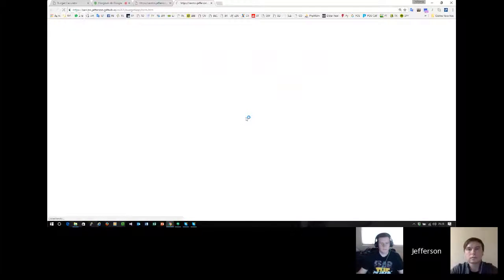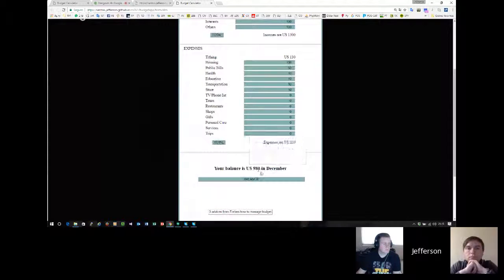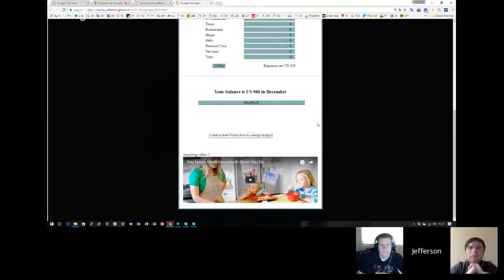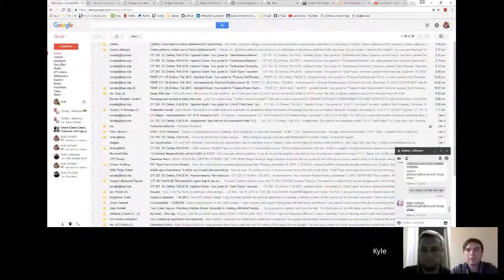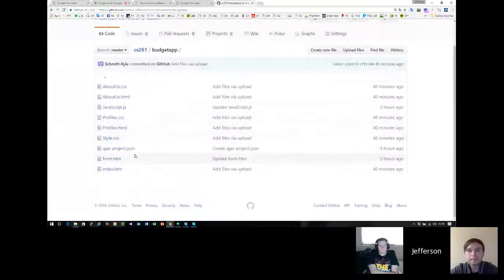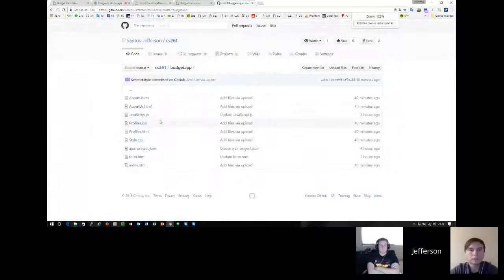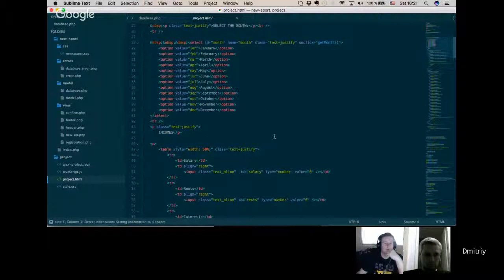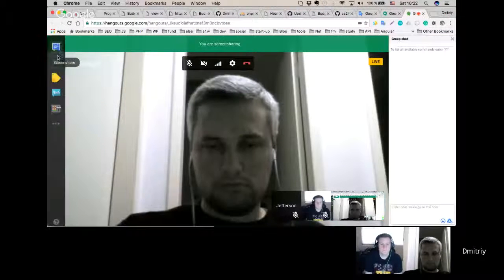Budget App Presentation